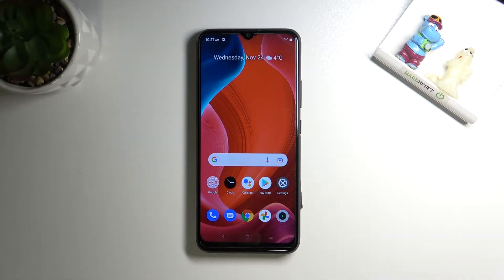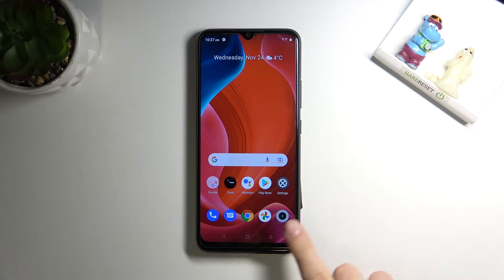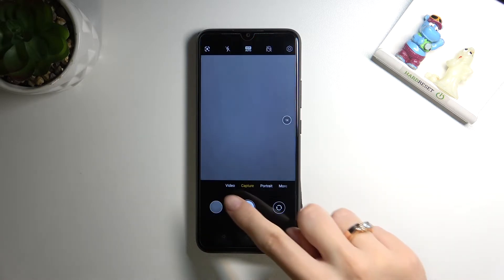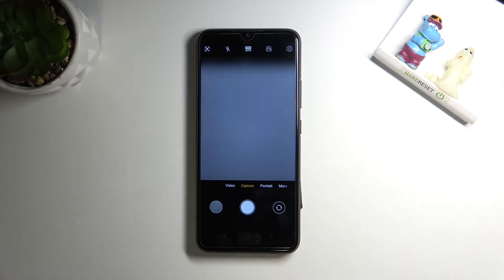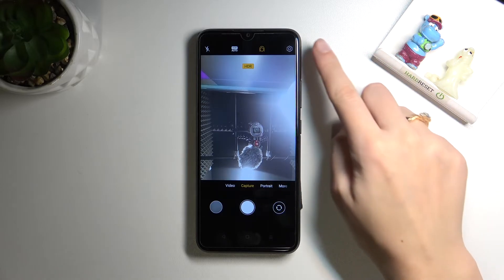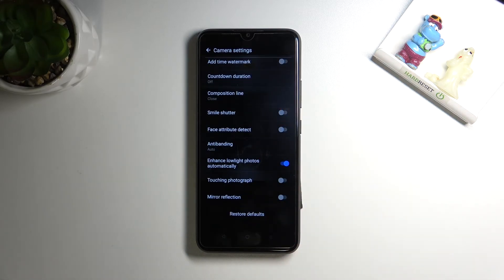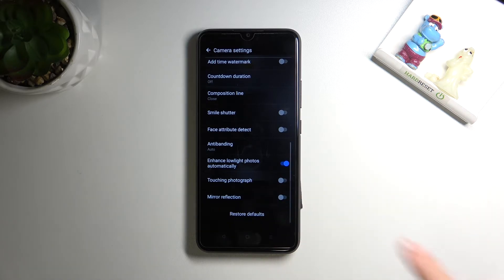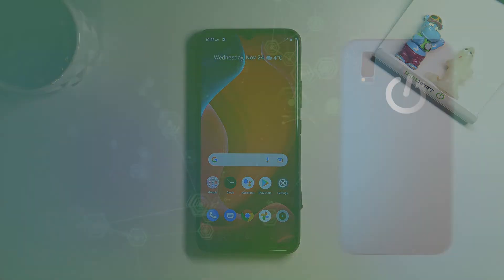How to Enable Camera Mirror Effect on REALME C21Y - Disable Camera Mirror Effect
Find out more info about REALME C21Y:
Would you like to find out how to get a mirror image in a selfie camera? Let's watch this tutorial! If you notice that the photo taken with the font camera in your REALME C21Y is reserved or mirrored you can simply disable mirror mode. Follow our steps, go to the camera settings and easily turn the mirror effect on or off. Are you ready to find out more info about REALME C21Y? Visit our YouTube channel.